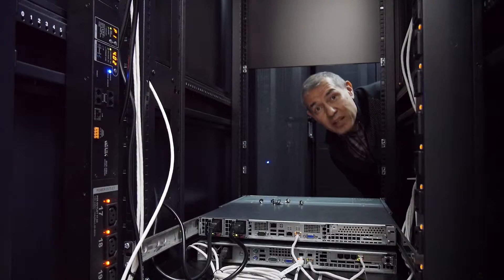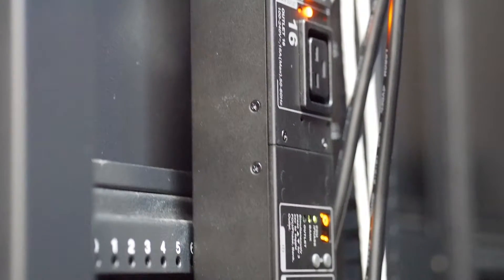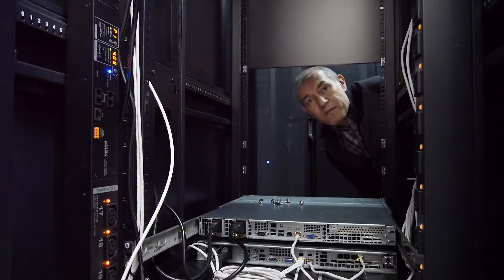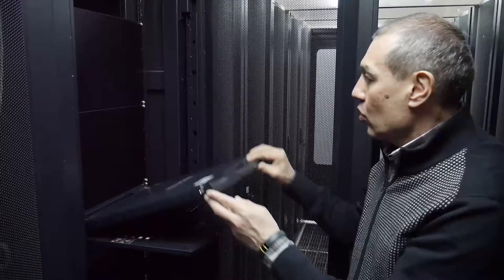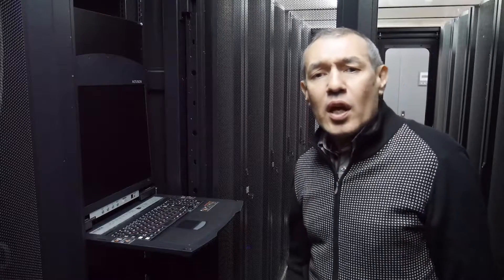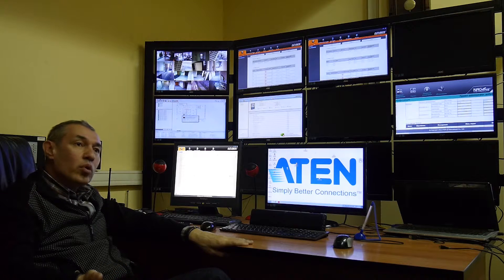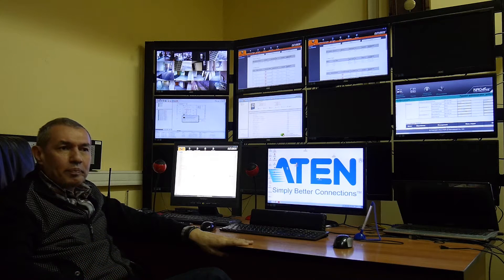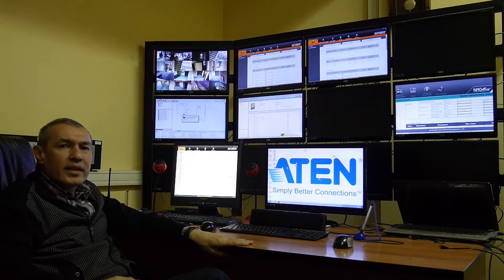Kazakh data center ahost.kz owner showing Aten's product in work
Data Center ahost.kz in Almaty (Kazakhstan) using KVM, PDU , Video, Serial prort and USB extenders produced by ATEN International Co. (Taiwan). Owner of Data Center Tahir Takabaev ATEN's equipment in operation